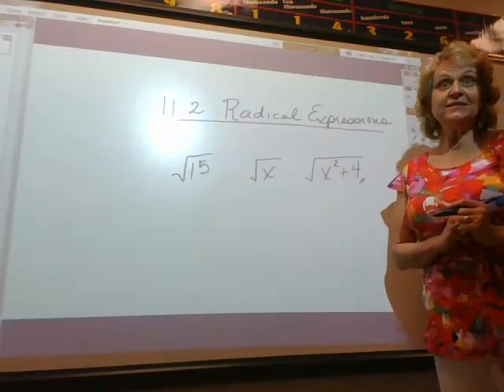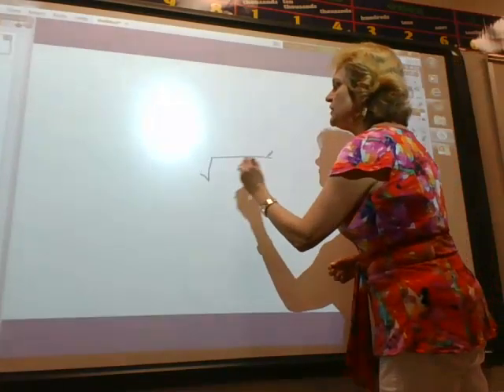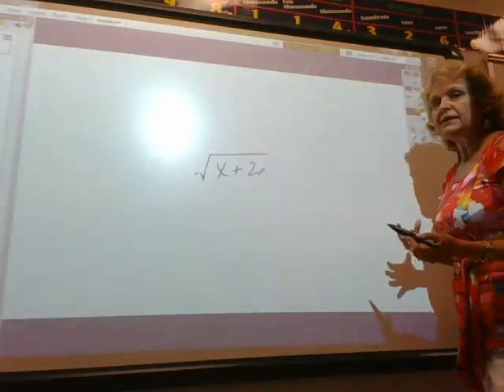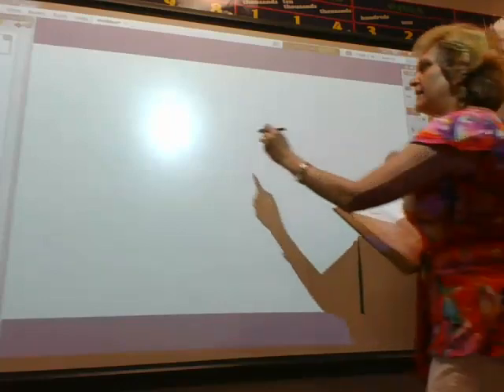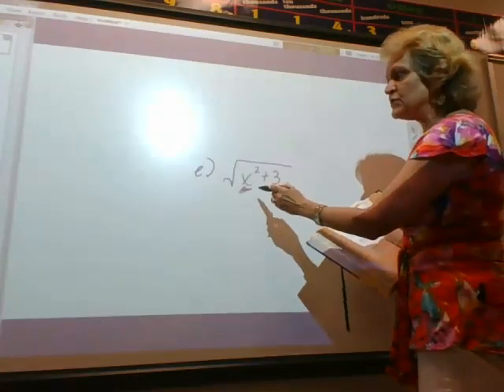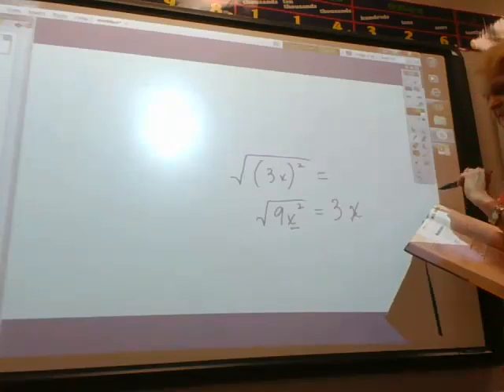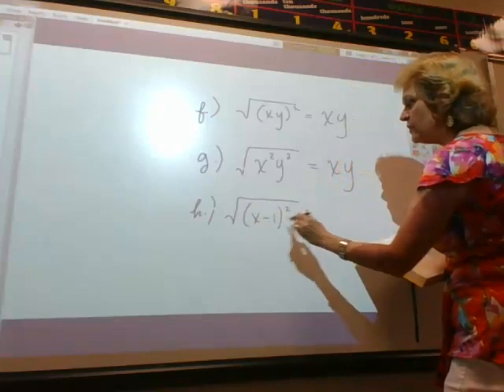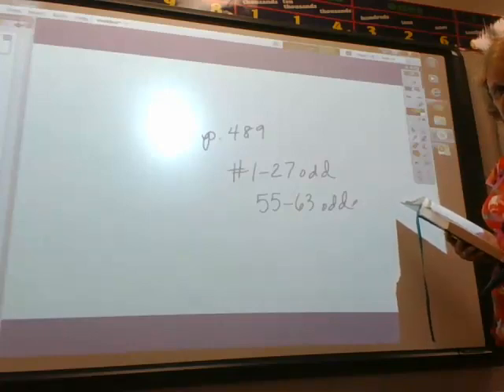H.S Algebra 11.2